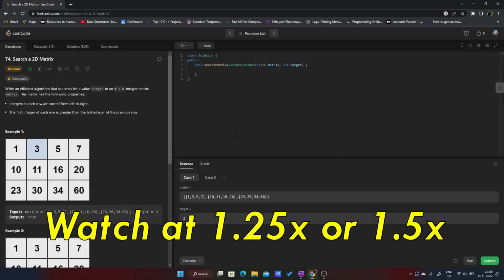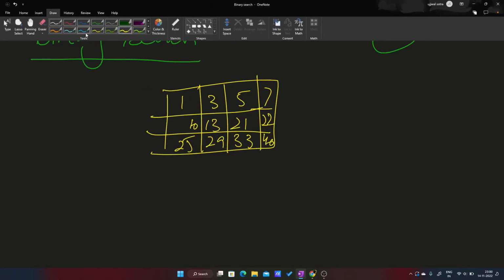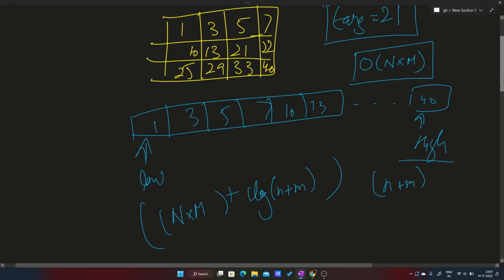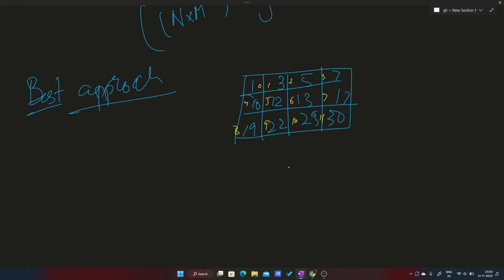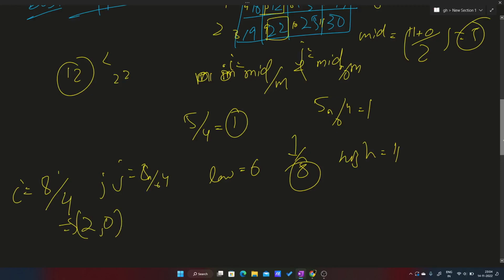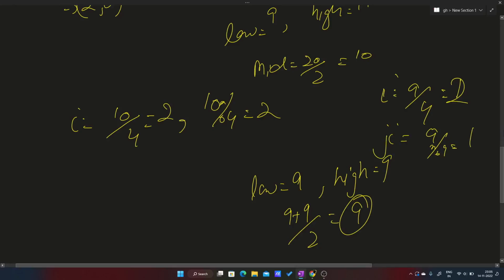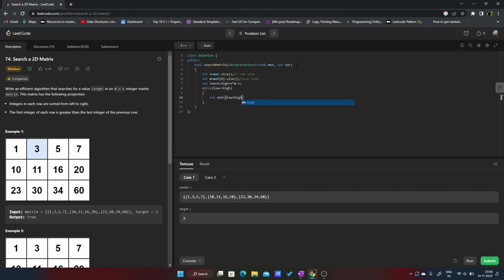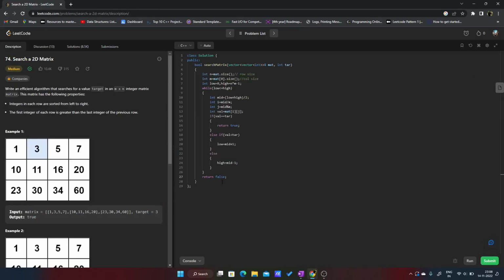Binary search 2/ Search in a 2D Matrix / C++ code and explanation